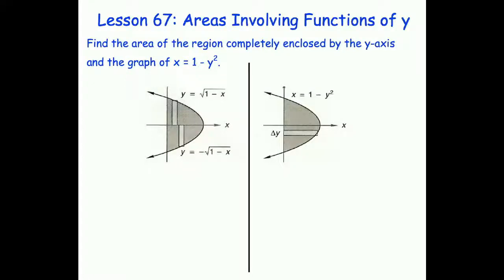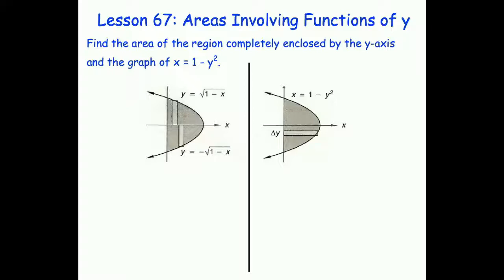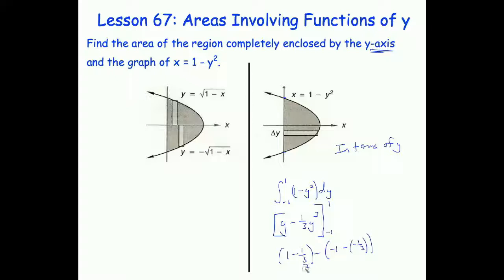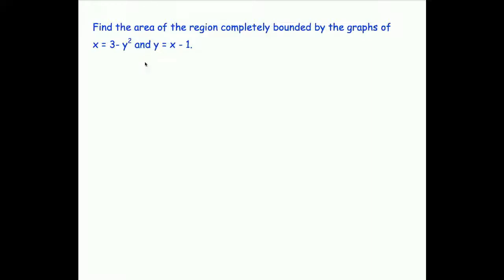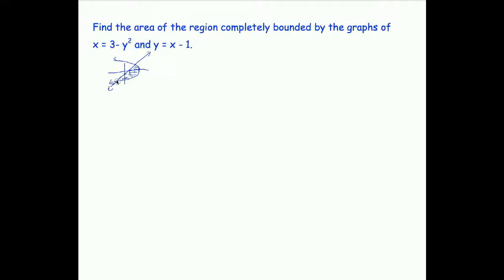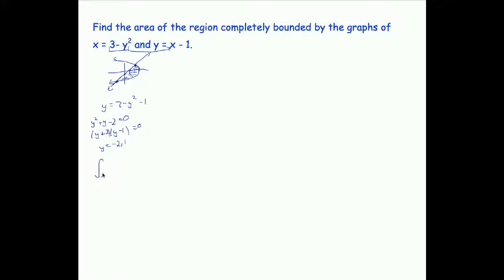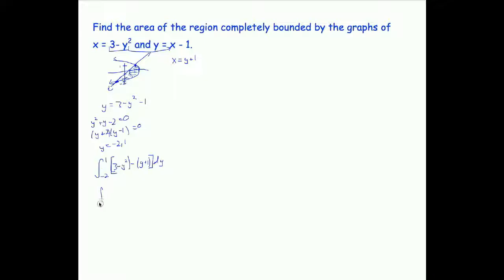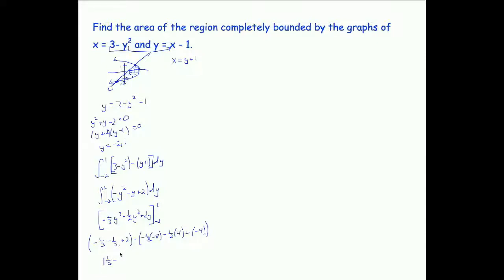Calculus Lesson 67 - Area Involving Functions of y